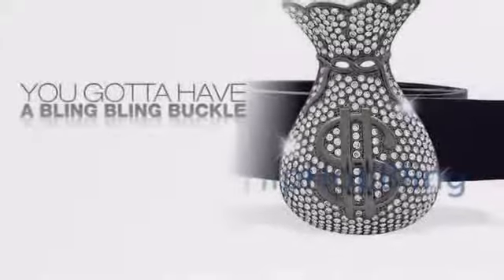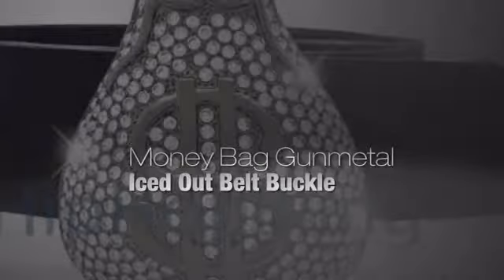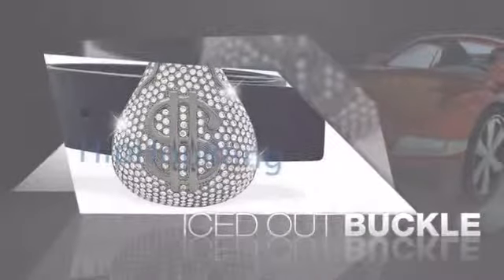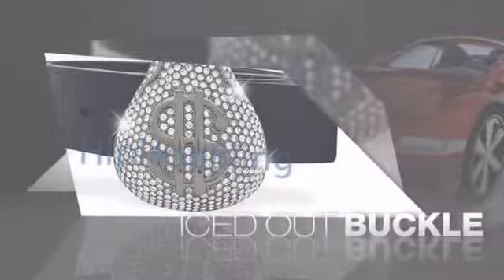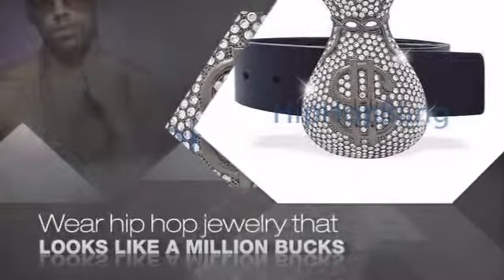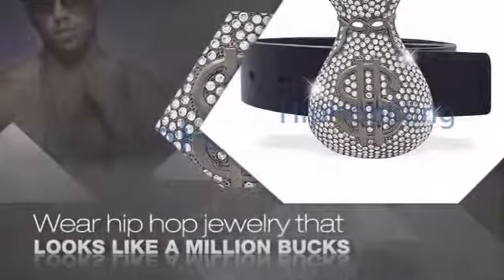Bling Bling Money Bag Gunmetal Iced Out Belt Buckle